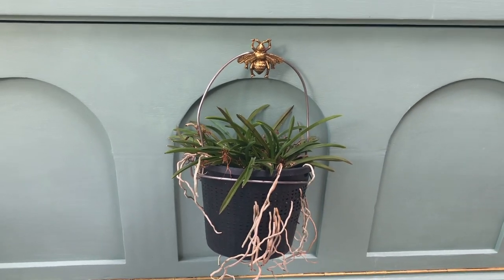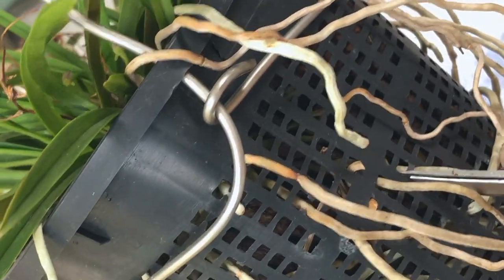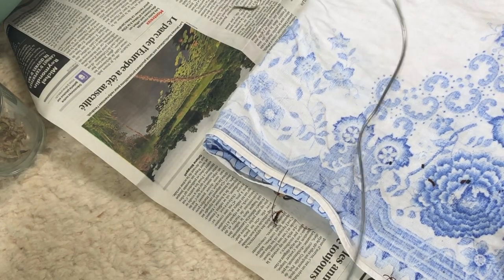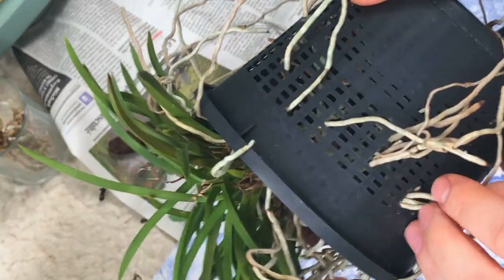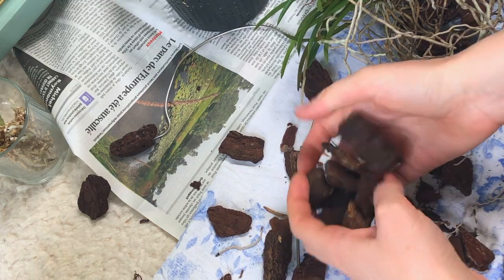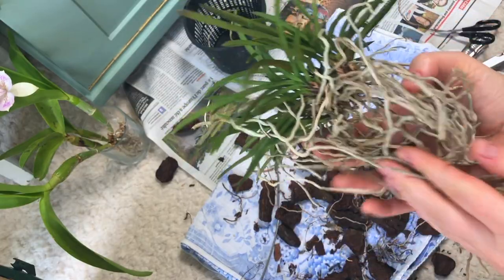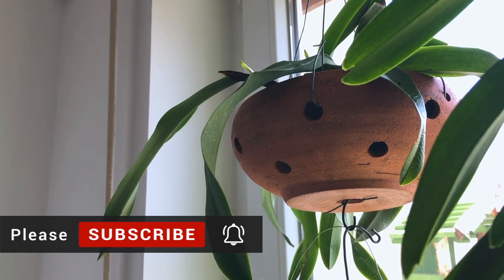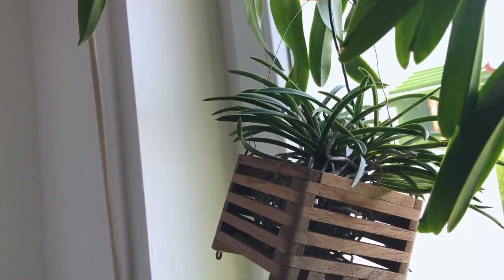Repotting Neofinetia falcata + Root Growth Update | Repot With Me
Grab your morning coffee or another beverage and enjoy a relaxed repotting.